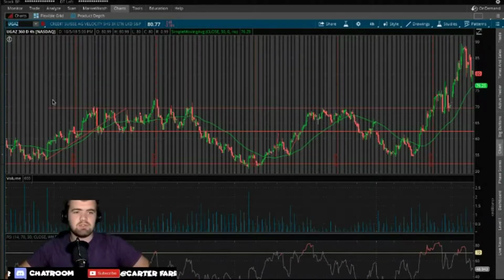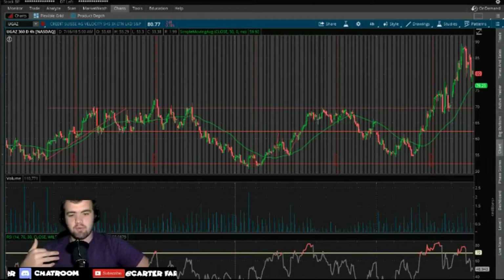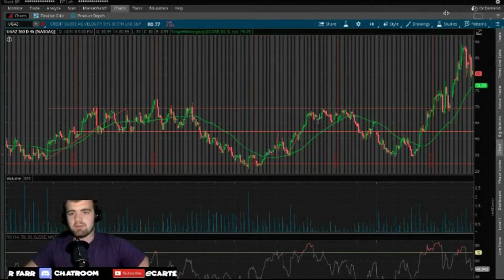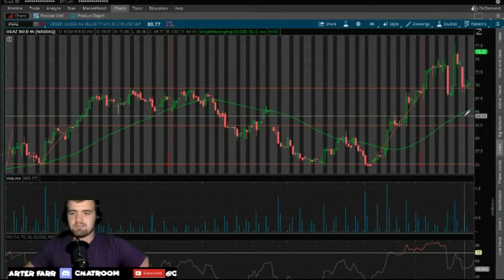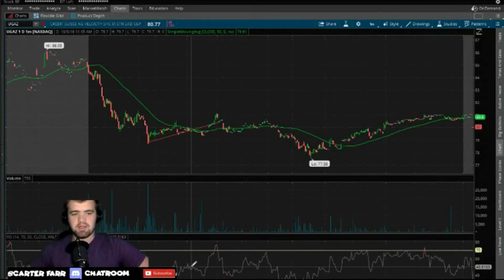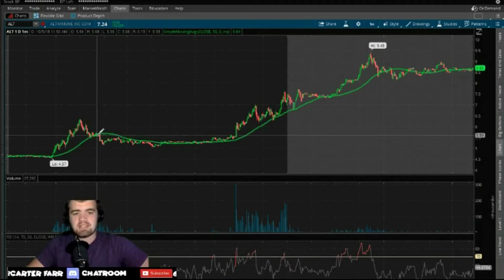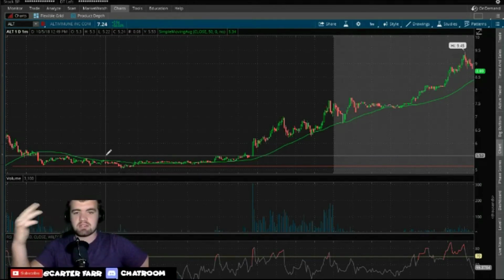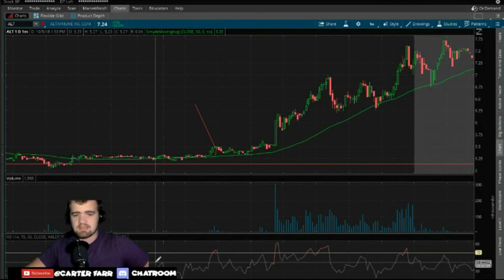Using The RSI Study | Day Trading Indictors